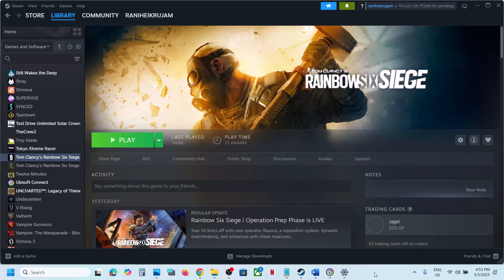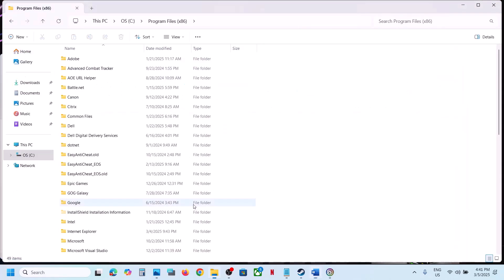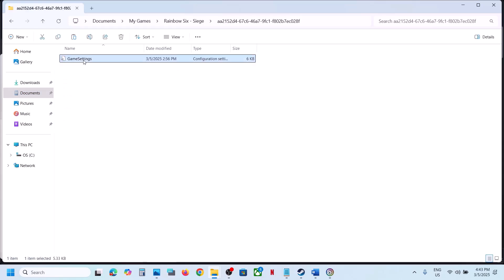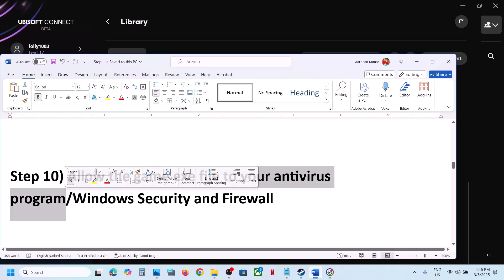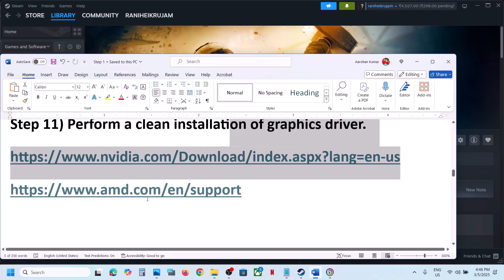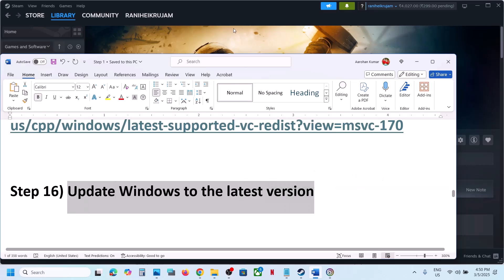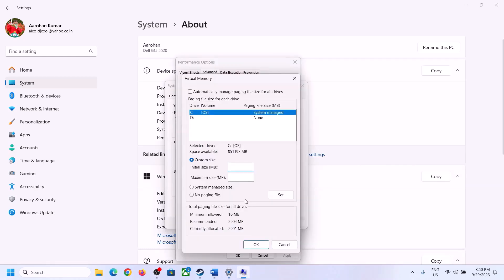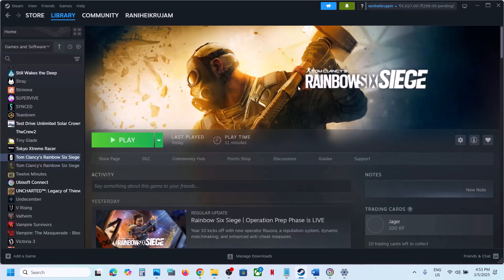Fix Rainbow Six Siege Not Loading/Stuck On Loading Screen/Infinite Loading On PC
How To Fix Rainbow Six Siege Infinite Loading Screen On PC,How To Fix Rainbow Six Siege Stuck On Loading Screen On PC
Step 7) Delete the Setting.ini file in documents folder
Step 21) (Skip this step if you are not able to launch the game) If able to launch the game, try windowed mode, lower down resolution and video settings